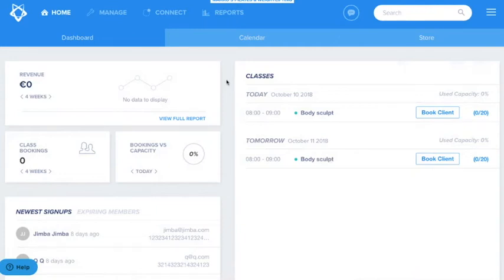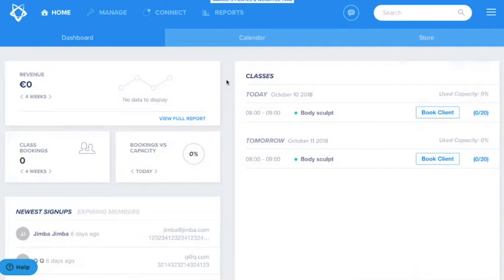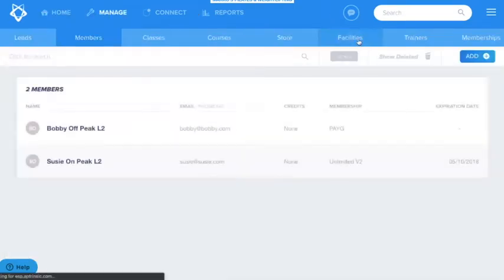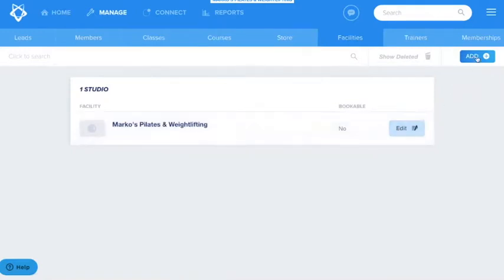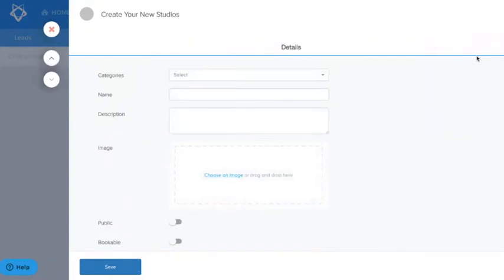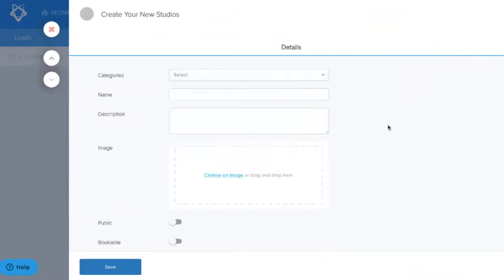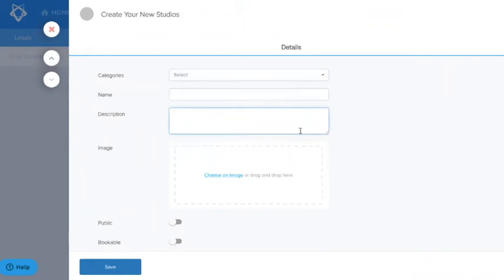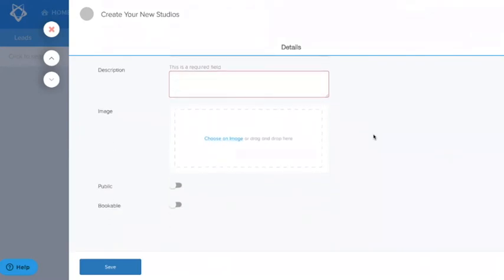Create a facility